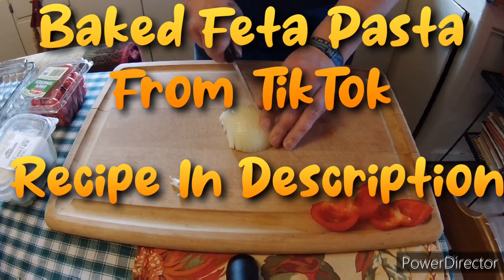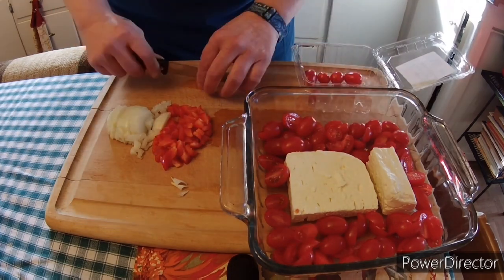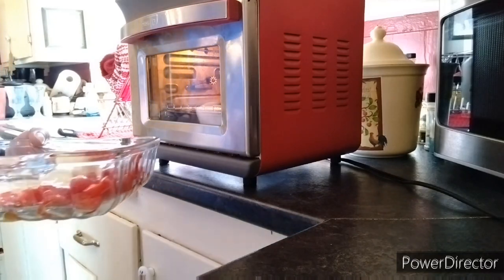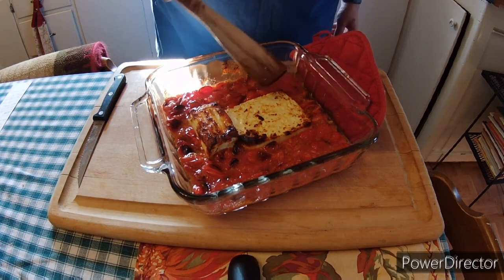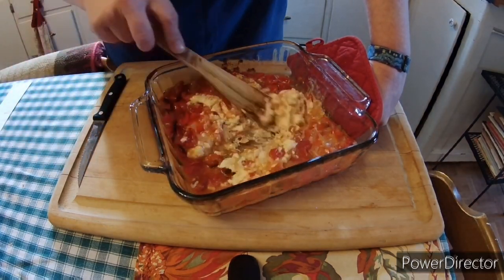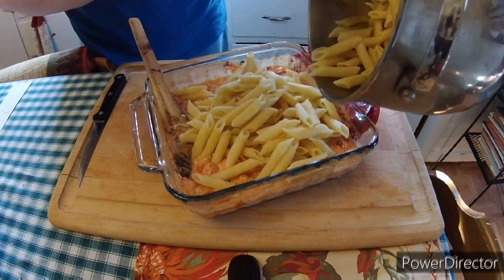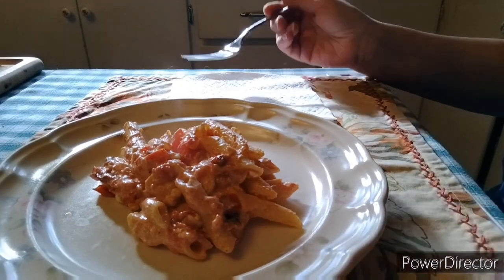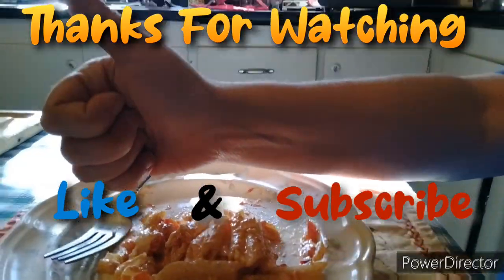Baked Feta Pasta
Today for dinner let's try a viral Tictoc recipe. Baked feta pasta actually landed on Tictoc in 2019 from a user based on Finland. I found this interesting. No matter where this recipe originated, it is an easy, delicious, quick meal. Even though I don't care for tomatoes, I still enjoyed the flavor of this recipe.

Ingredients-
1 pint grape tomatoes (I cut mine, you don't need to)
1 block of feta (I've used the crumbled kind and it still works)
2-3 Tbl olive oil
6-8 oz of pasta (penne is best but I've used bowtie and macaroni with good results)

Directions -
-place feta in the center of a baking dish.
-put the tomatoes around it
-splash the oil over everything
-add some salt and pepper to taste
-slightly stir the tomatoes to coat them with the oil and salt and pepper
-bake *in oven at °400 for 35 minutes or
           *in air fryer at °375 for 25 minutes
-stir well
-add pasta and stir well again

That's it.

I like to add onions and peppers but I add those to everything. It also tastes good with kielbasa, garlic, and basil.